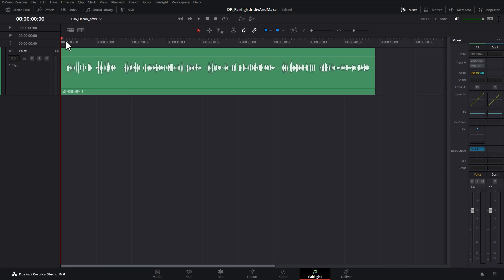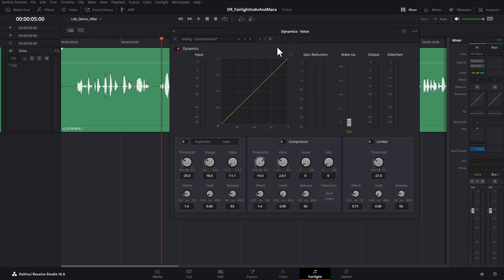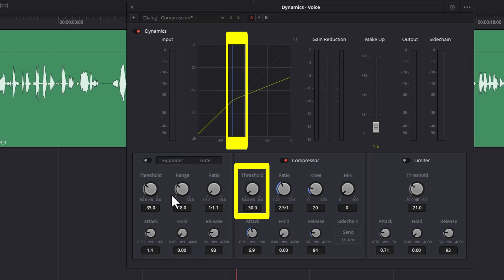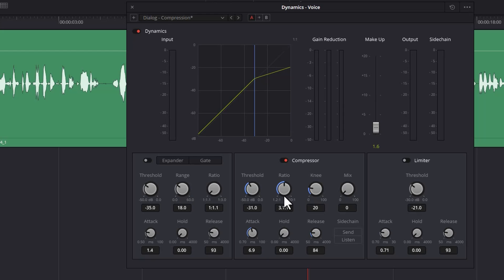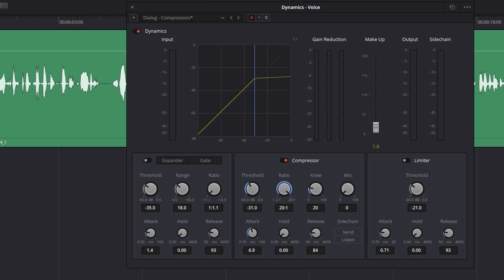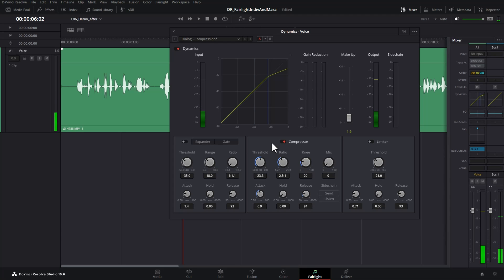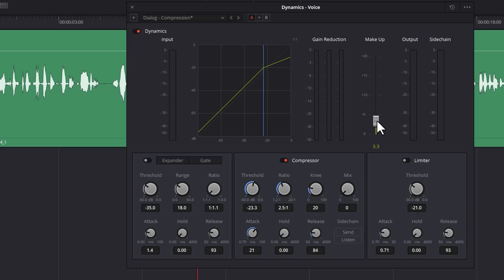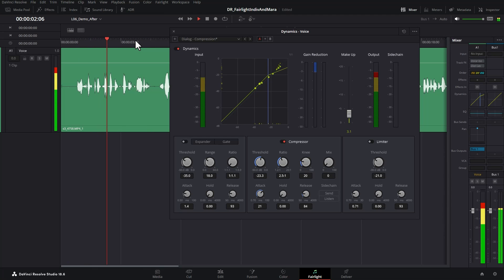DaVinci Resolve Fairlight compression tutorial for beginners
DaVinci Resolve compression tutorial for beginners. How to make people talking sound better in Resolve.

== Cameras & Lenses ==

== Microphones & Audio ==

== Lighting ==

== Drone ==

== Other ==